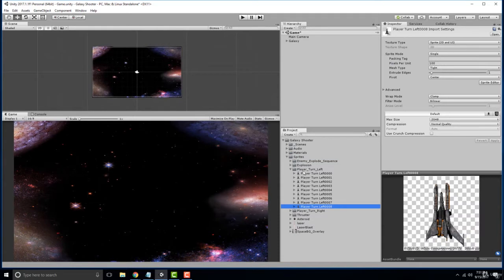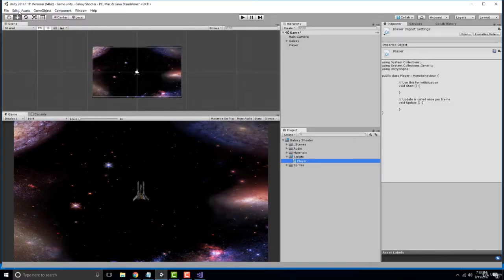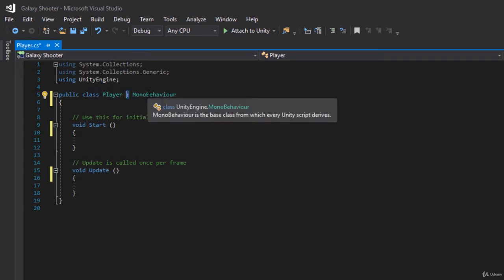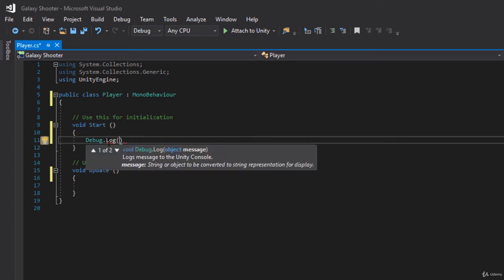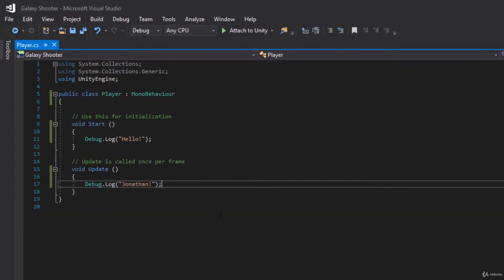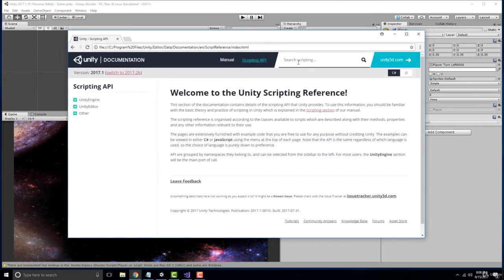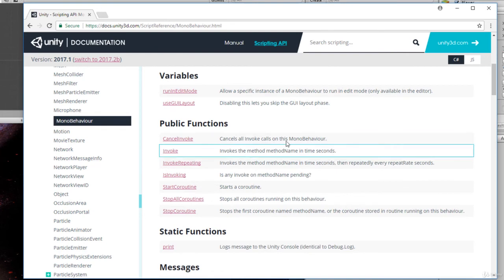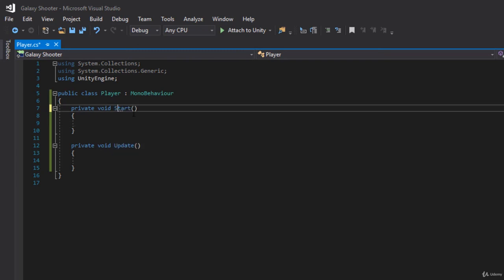Unity Tutorial - Player Setup